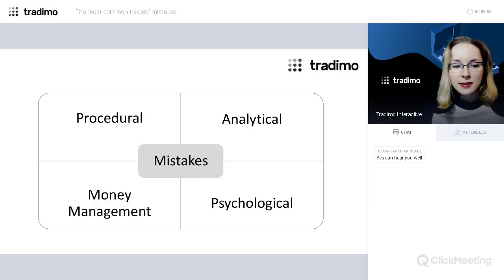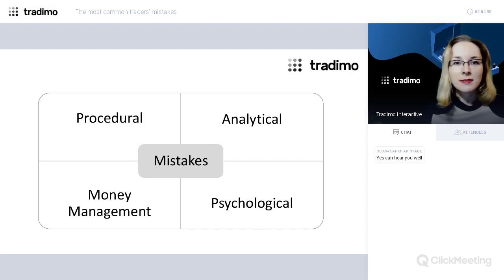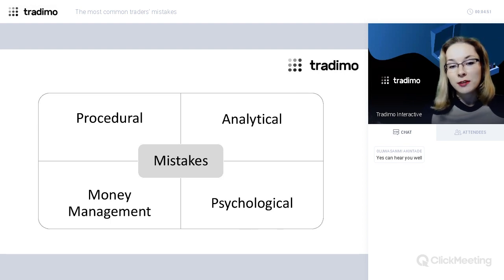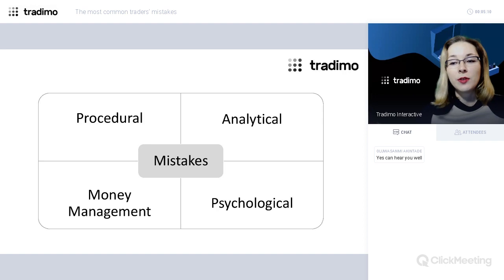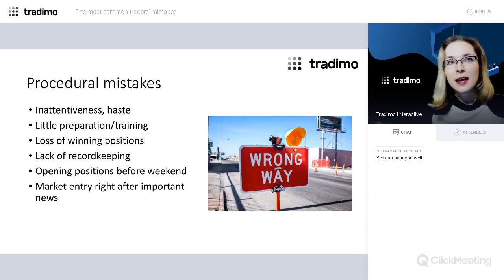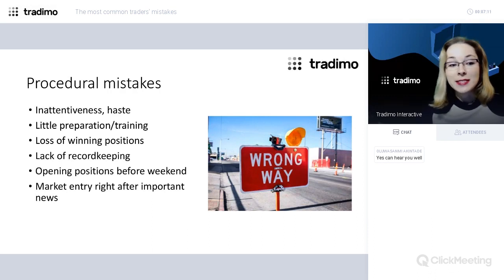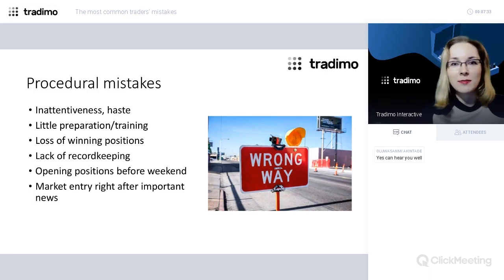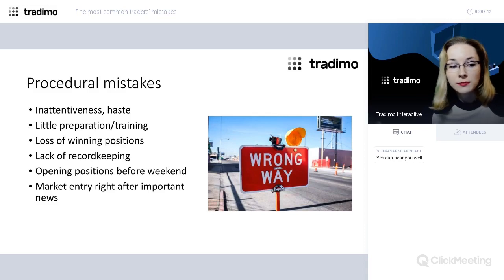The Most Common Traders' Mistakes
As the saying goes, the wise man learns from the mistakes of others. The experience of billions of traders has produced valuable lessons we’d like to share with you. At the webinar, we’ll break down typical mistakes related to market analysis, money management & trading psychology.